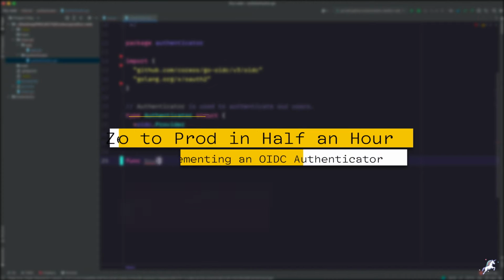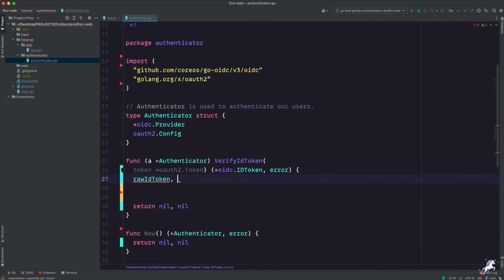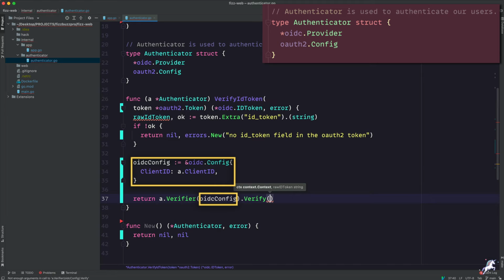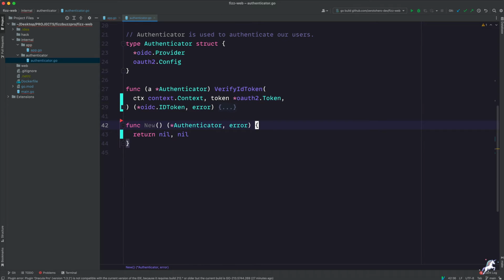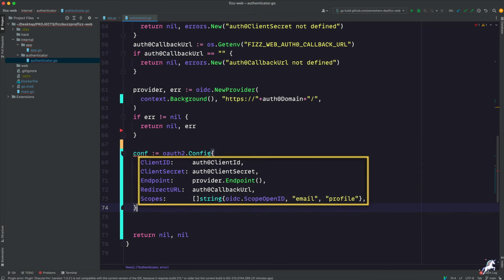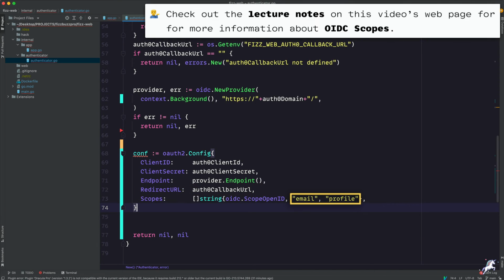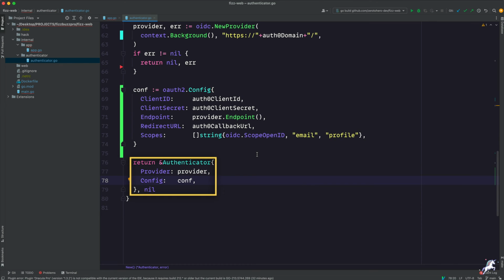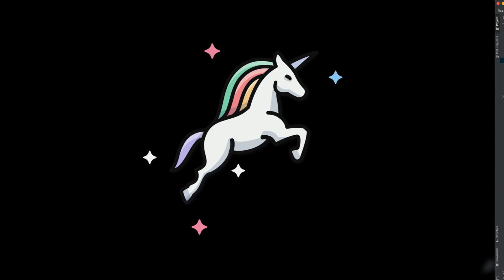Zero to Prod in Half an Hour: Part 5 — Implementing an OIDC Authenticator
This lecture will implement the Authenticator that we outlined in the previous lecture. Our authenticator will extend an OIDC provider, and and oauth2 Config. In the upcoming lectures we’ll use this Authenticator to implement identity management functionality of our app.